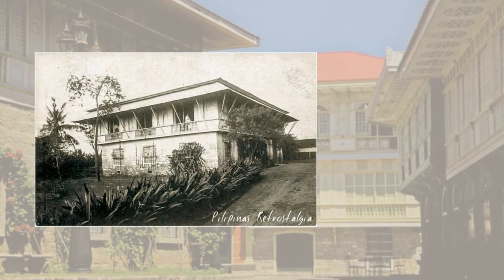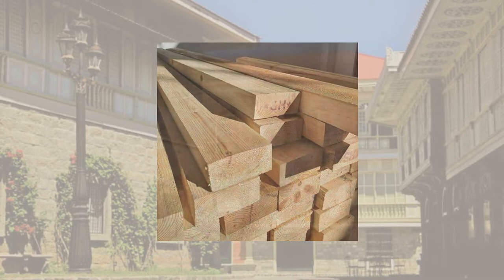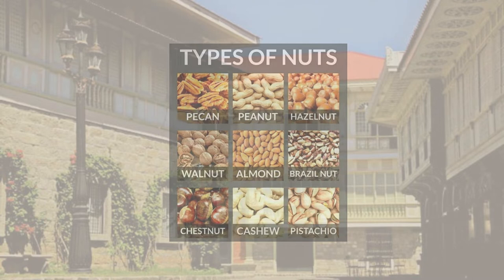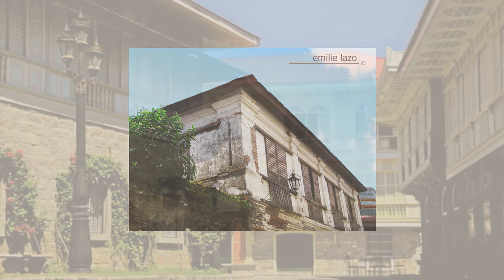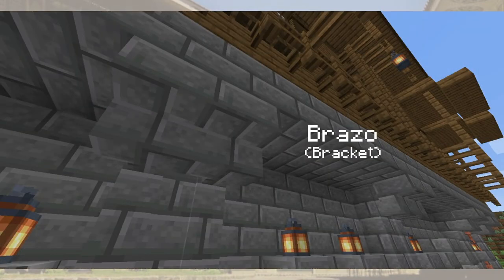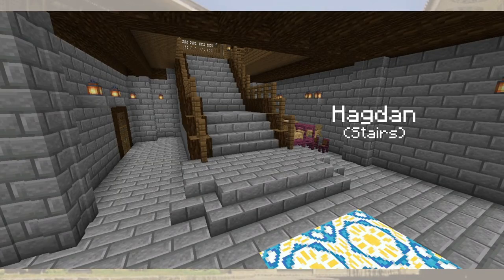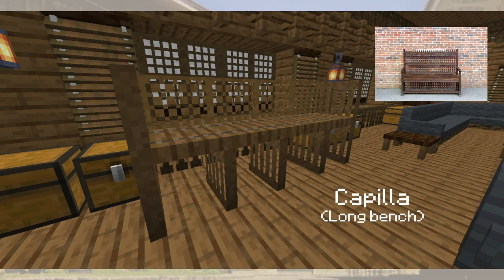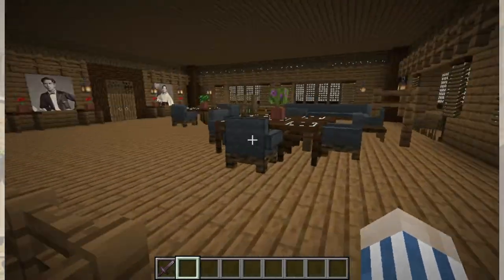Bahay na Bato | salingogon (Captions Available)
- /salɪˈŋɔɡon/

Application: TLauncher
Mods (In-app): MrCrayfish's Furniture Mod, Exline's Furniture Mod, Useful Hats (Forge 37.1.1)

References:
1. Sales, Angelus Maria P. “Building in the Past: A Preliminary Analysis of the Construction Materials and Methods Used in Structure A in Barangay Pinagbayanan, San Juan, Batangas.” University of the Philippines - Diliman, University of the Philippines - Diliman, 2013, pp. 1–30.
2. Kim, Yeonghun, and Suyeong Im. “A Study on the Spatial Composition Influenced by Climatic Conditions in 19C Bahay Na Bato around Cebu City in Philippines.” 19C 필리핀 세부(Cebu) 바하이 나 바토(Bahay Na Bato) 주택의 기후적 인자를 고려한 공간 구성에 관한 연구, The Korea Institute of Ecological Architecture and Environment, ScienceOn, 2013, Accessed 28 Nov. 2022.
3. Kim, Yeonghun, and Suyeong Im. “A Study on the Vernacular Architecture in Bahay Na Bato, Spanish Colonial Style in Philippines.” 필리핀 스페인 식민지 양식 바하이 나 바토(Bahay Na Bato)의 버내큘러 건축 특성에 관한 연구, Korea Institute of Ecological Architecture and Environment, KoreaScience, 2013, Accessed 28 Nov. 2021.
4. Luga, Ena Angelica C. “Building in 19th Century Philippines.” Hukay: Journal for Archaeological Research in Asia and the Pacific, University of the Philippines, vol. 19, 2014, pp. 1–23.
5. Fernandez, Rino D. A. “Hispanic Period.” Diksyunaryong Biswal Ng Arkitekturang Pilipino, University of Santo Tomas Publishing House, Manila, NCR, 2015, pp. 55–61.
6. “VIGAN ANCESTRAL HOUSE: An Assessment of Thermal Properties, Daylighting and Natural Ventilation.” Muhon: A Journal of Architecture, Landscape Architecture, and the Designed Environment, University of the Philippines, no. 5, 2016.

Timestamps
0:00 - Introduction
1:18 - Historical Environment
6:00 - Types of Bahay na Bato (Evolution, Façade, Variation)
8:28 - Changes made to Bahay na Bato
8:57 - Foundation of the Bahay na Bato
11:21 - Outdoor Elements
13:21 - Indoor Elements and Rooms
16:51 - Furnitures and Other Elements
19:38 - Conclusion